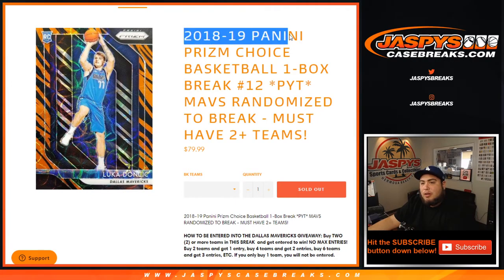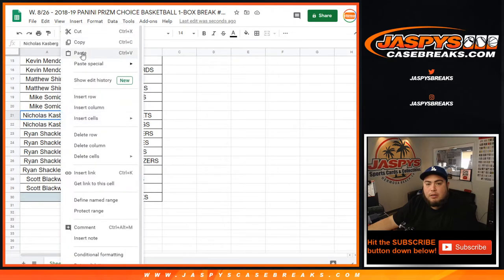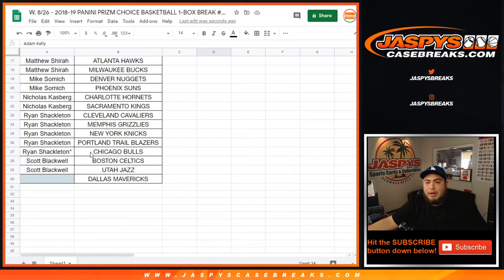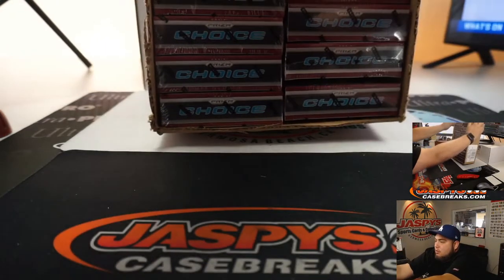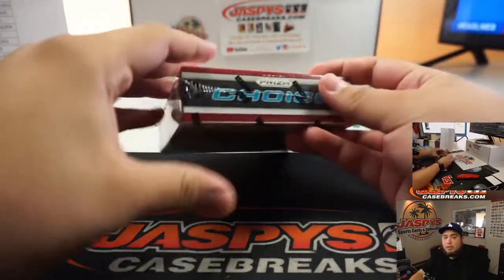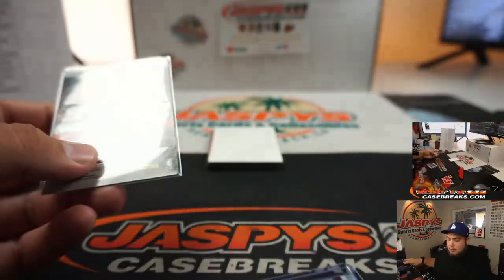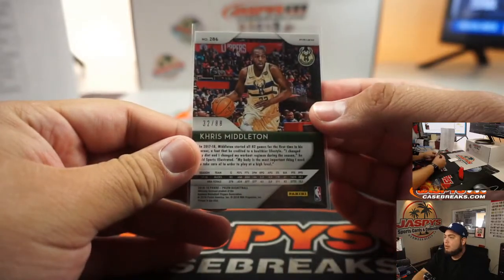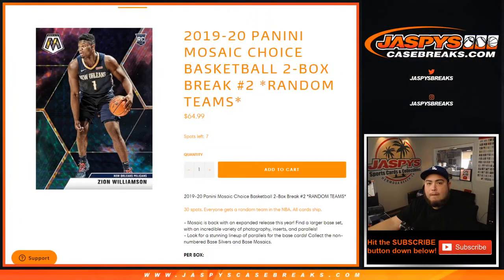W. 8/26 - 2018-19 PANINI PRIZM CHOICE BASKETBALL 1-BOX BREAK #12 *PYT*